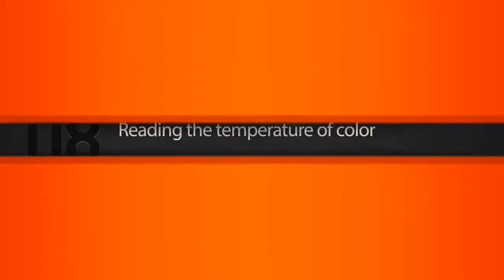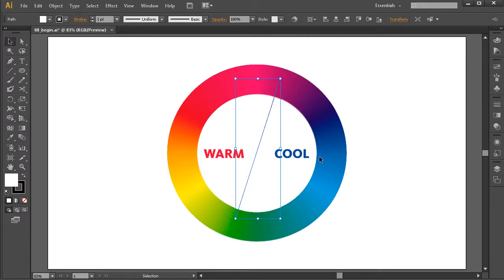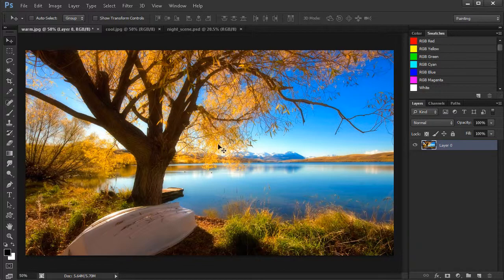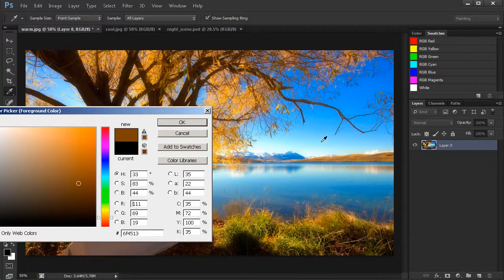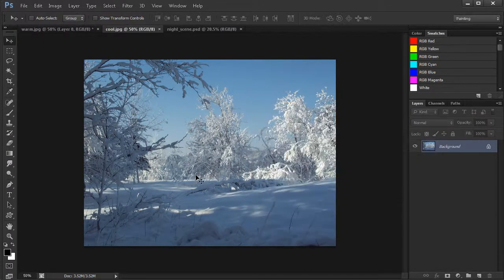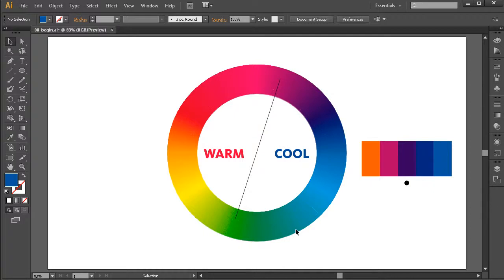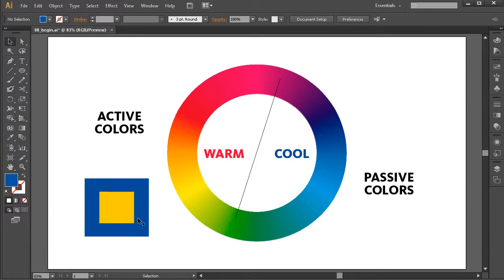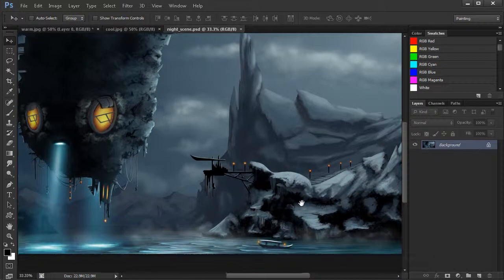8 Reading the temperature of color